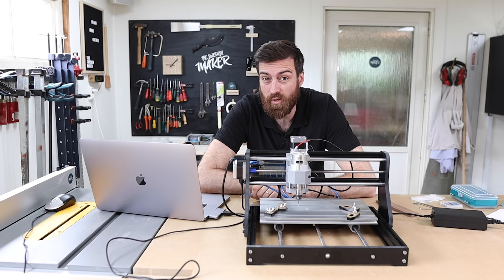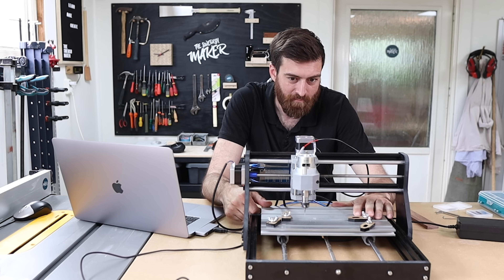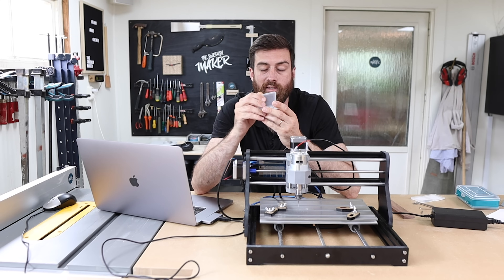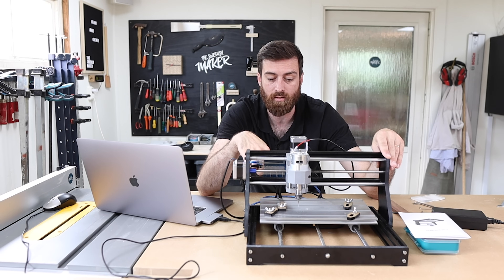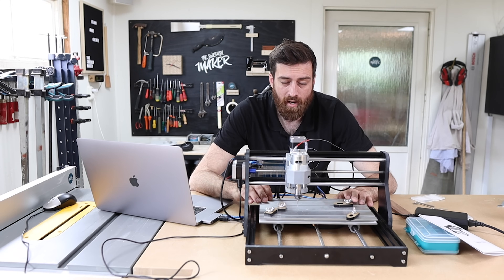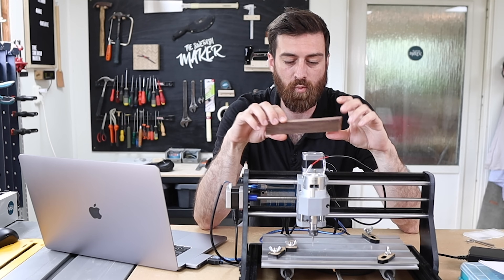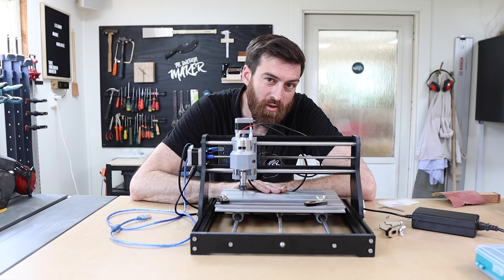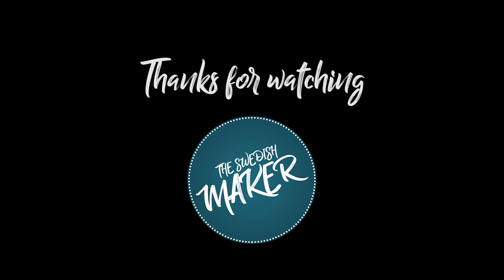The 3018 PRO - Is It Worth Buying? - Review and Getting Started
I've been wanting to get a CNC for a while now but I wasn't sure about getting one since they are kind of expensive. So when I stumbled upon this one at a flash-sale on Gearbest.com I just ordered it. It comes with everything you need to get started but if you want to make something more than just v-carving you need to buy additional bits. The 3018 Pro model is a good model to get since there are so many variations of the same machine around so there is a lot of support to get online. It does a good job of cutting and carving and made me learn a lot about the process of using a cnc.

(Amazon)

Additional bits